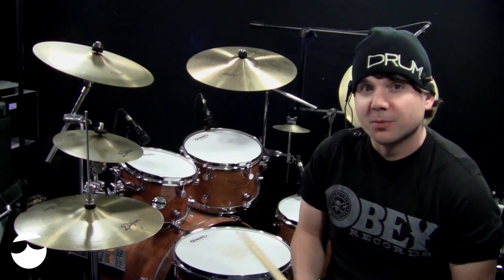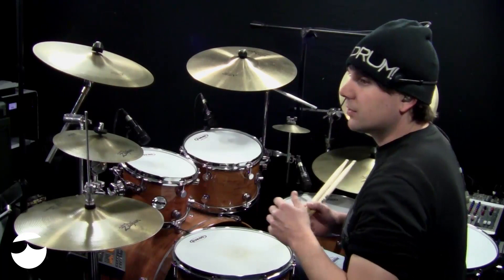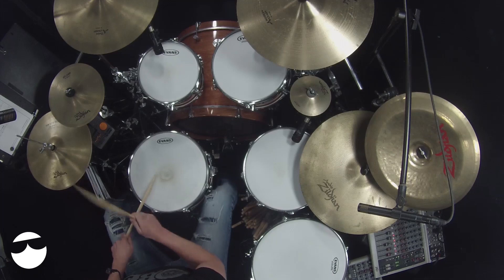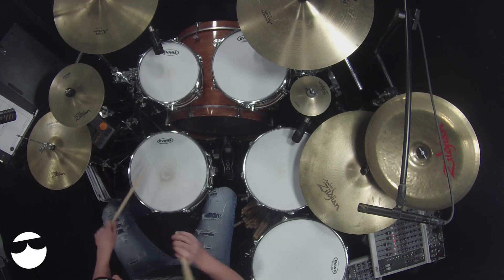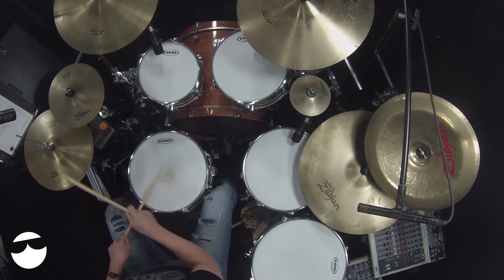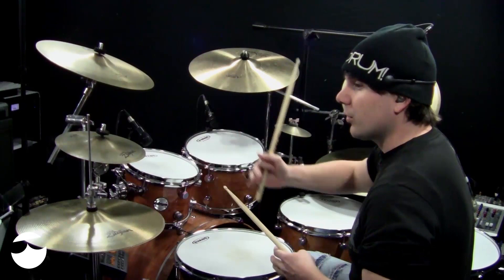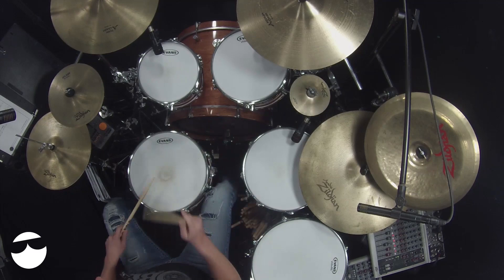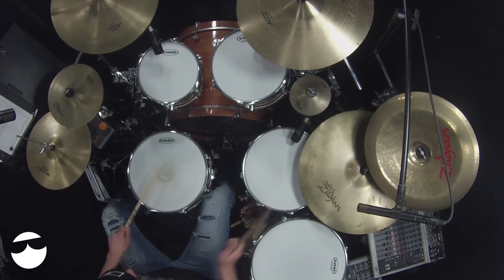Syncopated Drum Fill Pattern - Nate Brown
This lesson takes a syncopated drum fill pattern and moves it around the kit. There are
a lot of possibilities with this pattern. Try moving this pattern around the kit in your own ways to create more grooves.